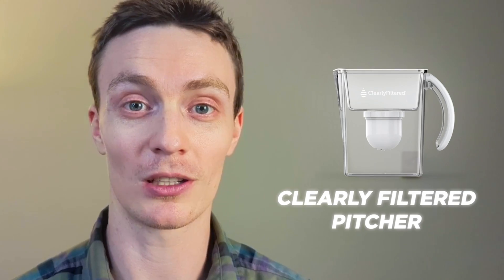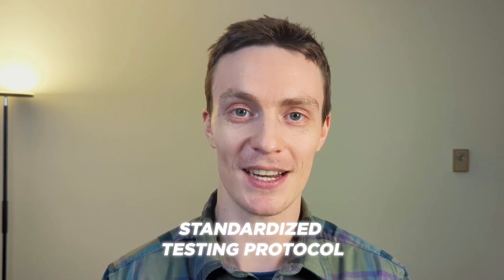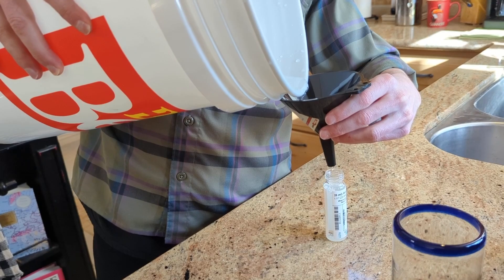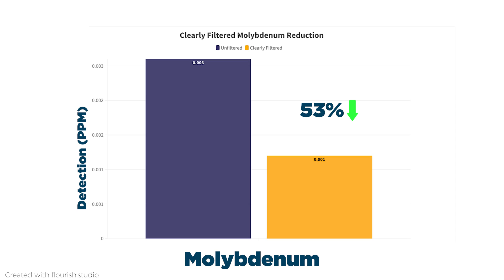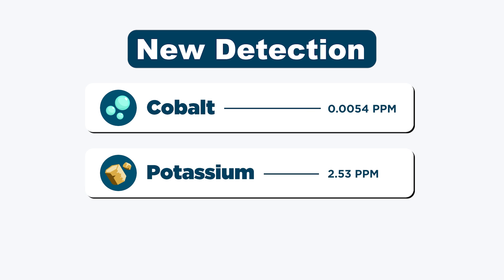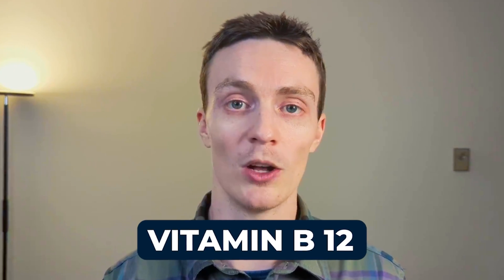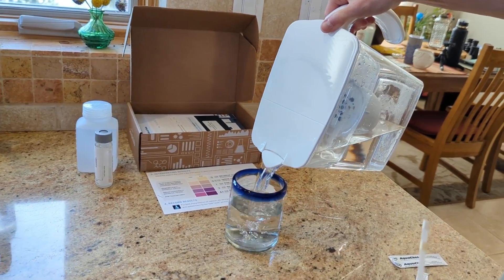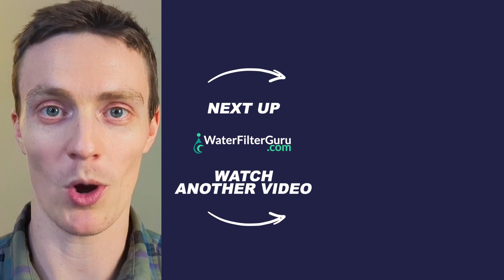Does the Clearly Filtered Water Pitcher REALLY Remove Dangerous Contaminants?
We performance tested a Clearly Filtered pitcher using a certified third party laboratory. We tested our treated well water source which had elevated levels of dangerous contaminants. How did the Clearly Filtered perform? Watch as Brian presents the lab’s findings.

📒 Show Notes  📒

⏰ Chapters ⏰
0:00 Does the Clearly Filtered Water Pitcher REALLY Remove Dangerous Contaminants?
0:43 Our Testing Process
1:12 Test Results
2:53 Conclusion

Image(s), Footage, SFX and/or Music  used under license from Envato Elements